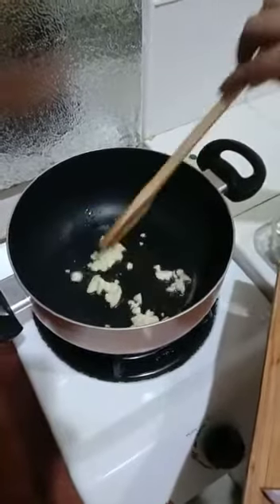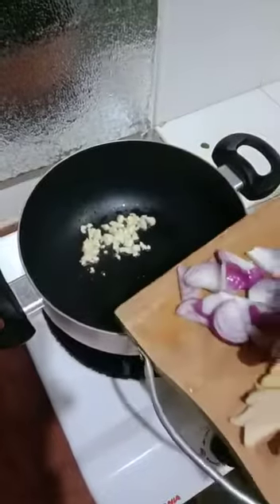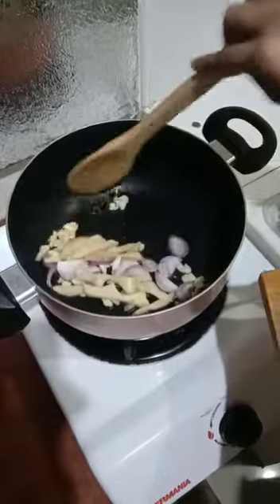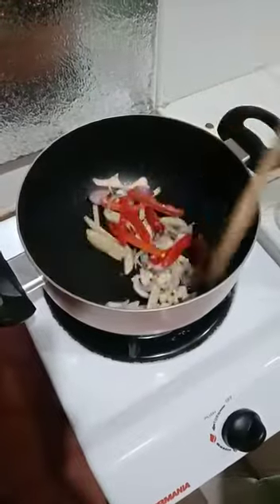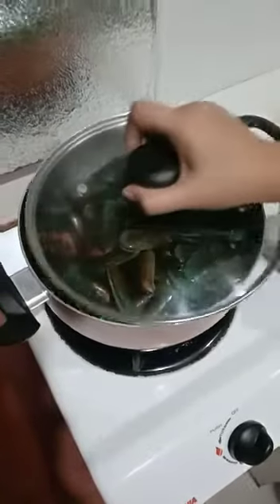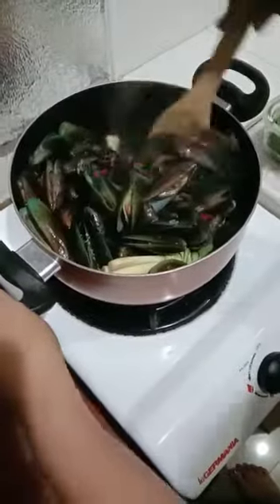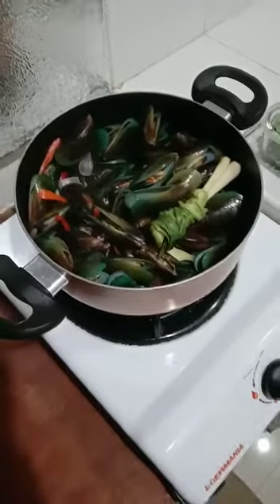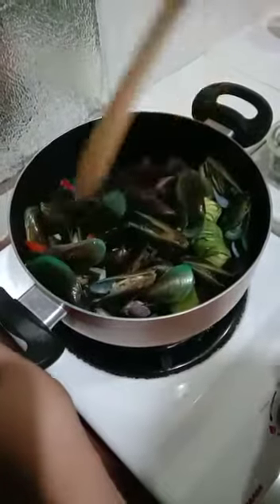this is how my fiance cooks mussels